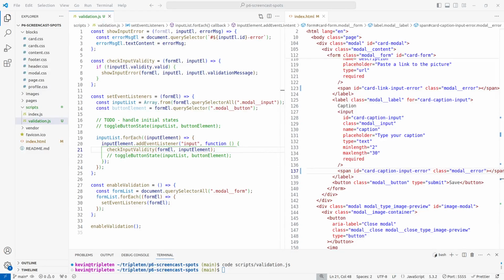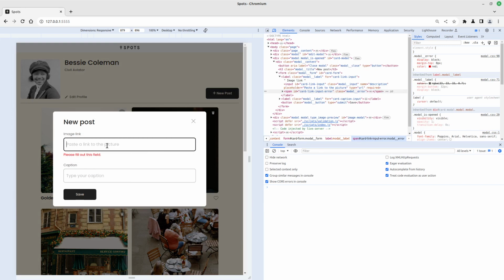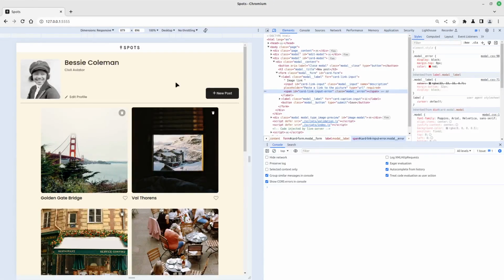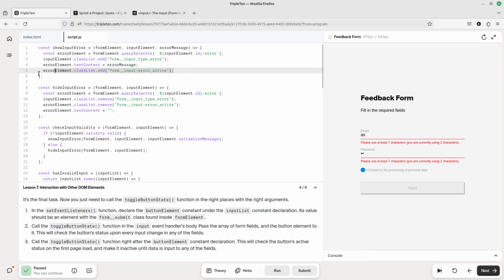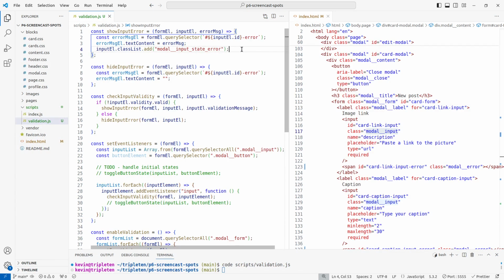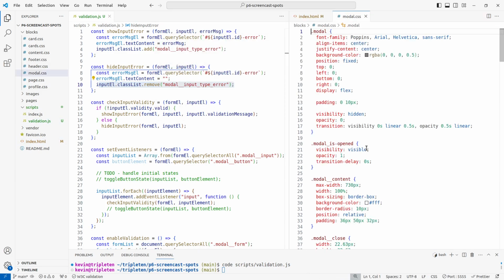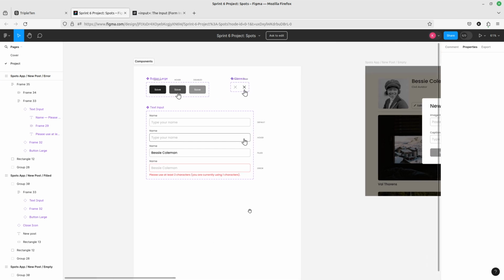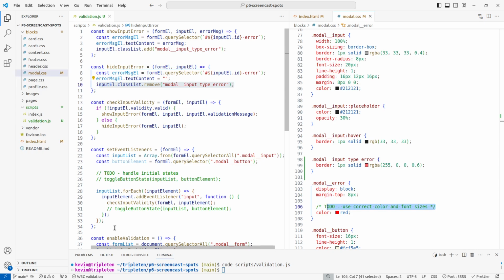Spots Stage 9 Part 4 - hideInputError and refining showInputError